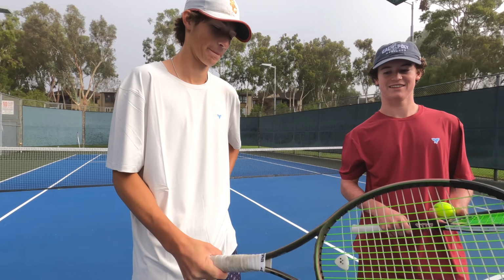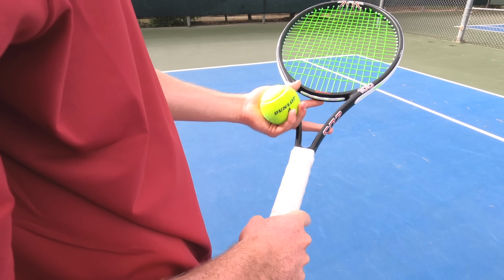D1 USC Recruit vs D1 Cal Poly Recruit!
Sigrún® is a premium NY-based tennis brand providing modern, more sustainable performance tennis apparel and accessories made by tennis players.

Learn more about them at sigruntennis.com or on Instagram @sigruntennis

Welcome Niels to the channel and glad to have Jack back! These two are seniors at Corona Del Mar High School, are D1 college tennis recruits headed to USC and Cal Poly, and are two of the best high school players in the OC area. They both like using their big forehands to control the point.

Leave some nice comments below for Niels and Jack for playing this set on The Challenge Court!

Ratings:
Niels  - 12.2 UTR
Jack - 11.3 UTR

Timestamps
0:00 - Intro
0:59 - Sigrun
1:27 - Equipment
1:55 - Forehand Grips
2:12 - Racket Spin
2:18 - Set
14:14 - Outro

Any sales will help the channel!

External Battery